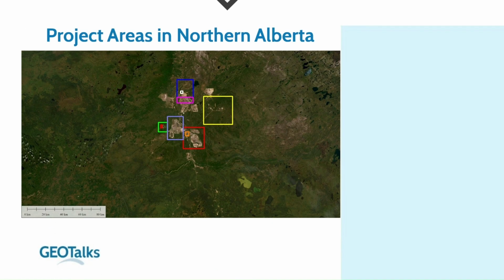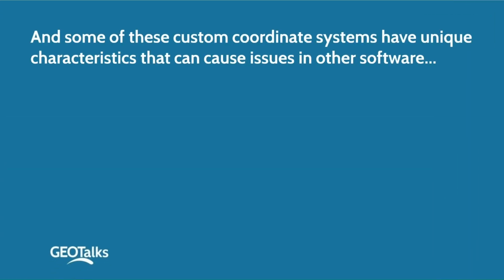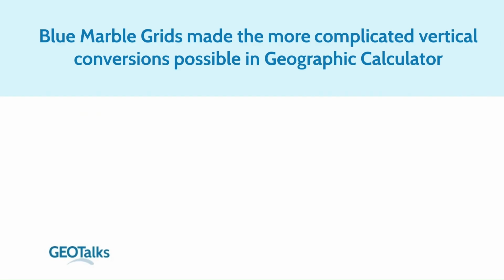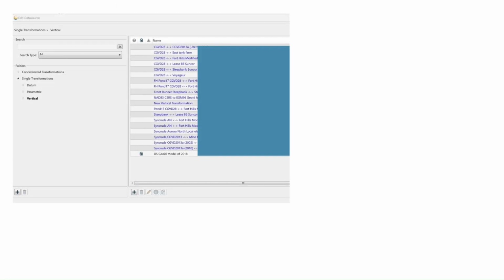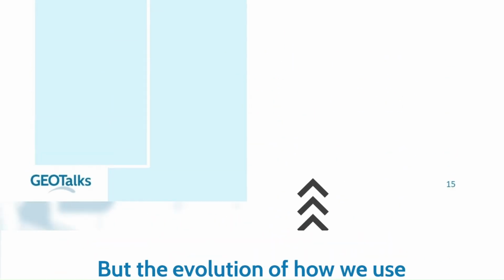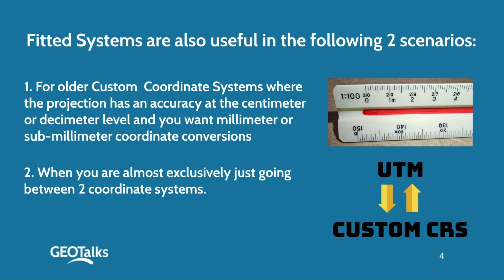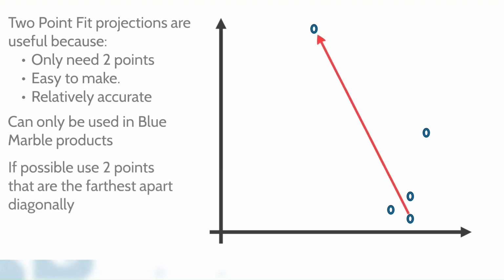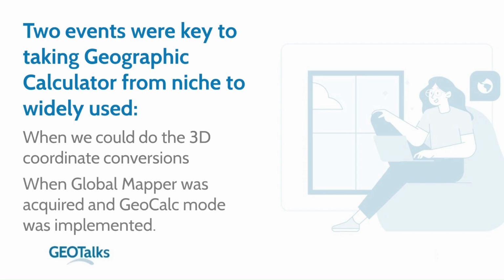The Evolution of Suncor's Custom Coordinate Systems in Geographic Calculator | GEOTalks 2025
Alonzo De La Cruz—Senior Geomatics Engineer at Suncor Energy—makes fitted horizontal systems, projections, vertical systems, and transformations with Geographic Calculator to work with their custom coordinate systems.

Alonzo De La Cruz has been using the Geographic Calculator desktop application for over a decade. It's become the most trusted way to convert data to and from Suncor’s custom coordinate systems.

Timestamps:
[00:00] - About Alonzo De La Cruz & Suncor Energy
[00:47] - Suncor's work involving custom coordinate systems
[03:55] - Why do they need Geographic Calculator's custom coordinate systems?
[04:35] - Legacy of Geographic Calculator use at Suncor Energy
[05:30] - Blue Marble Grids for vertical conversions in Geographic Calculator
[06:46] - Why are the grids so big?
[07:48] - How do you use custom coordinate systems?
[09:17] - What do I need to make a Blue Marble Grid? (X, Y, delta Z file)
[10:17] - Suncor's use of Geographic Calculator evolves
[10:23] - Fitted Systems in Geographic Calculator
[11:35] - Blue Marble Geographics made Suncor's first 4 fitted systems!
[12:14] - Why are fitted systems valuable?
[13:23] - Tip: Use Two Point Fit projections when you don't have a lot of data
[13:42] - Why are Two Point Fit projections valuable?
[15:14] - GeoCalc Mode in Global Mapper: What is it?
[16:50] - Why is Geographic Calculator so valuable to Suncor Energy?
[17:39] - Wrap-up